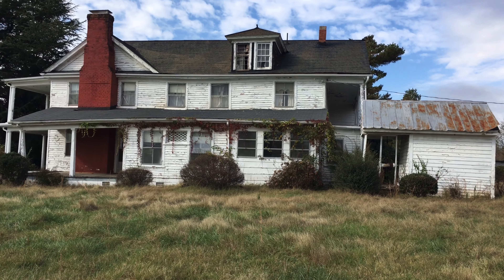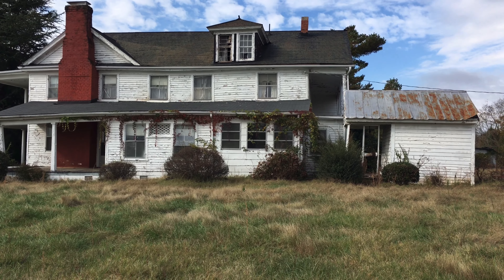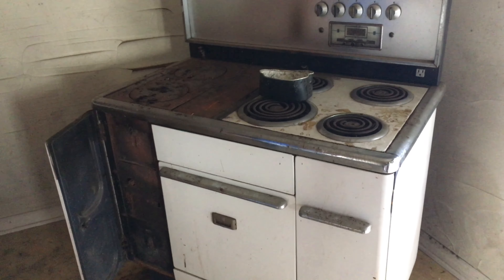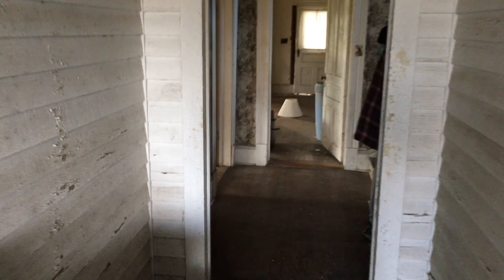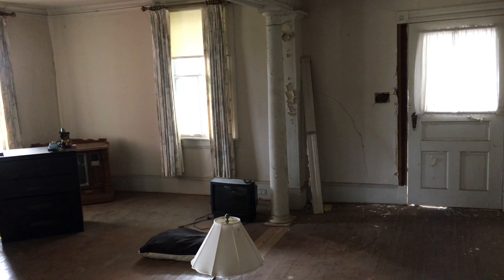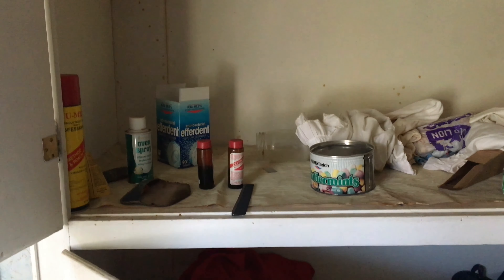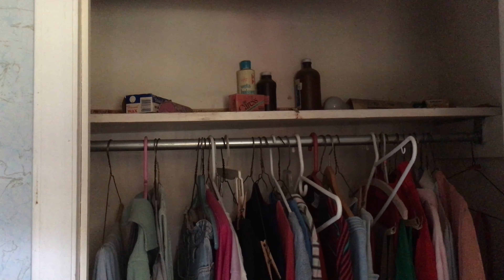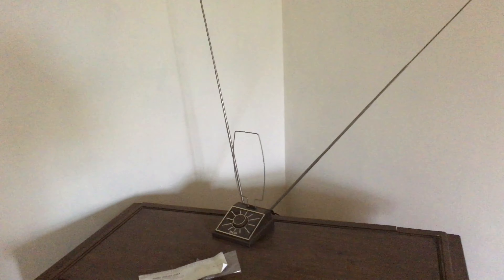Abandoned House Greensboro NC /feat AJ’s Abandoned Adventures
Check out AJ,s channel here